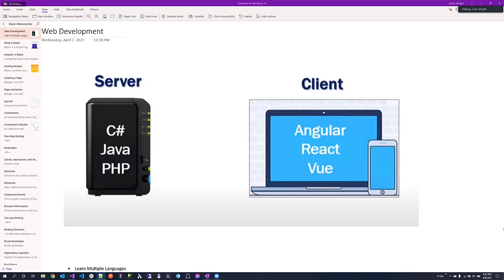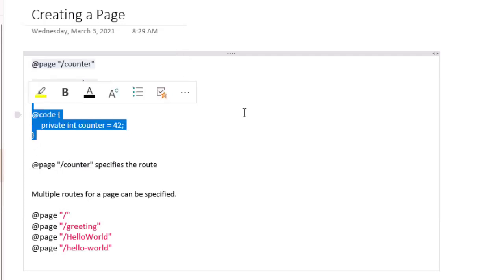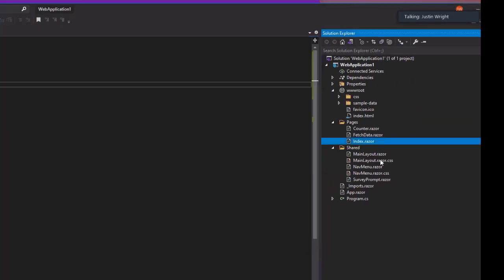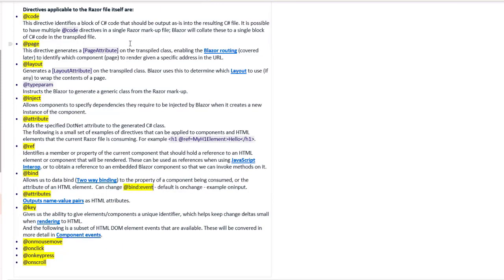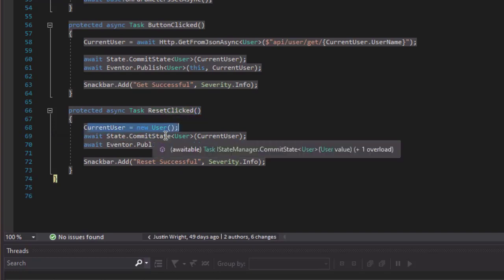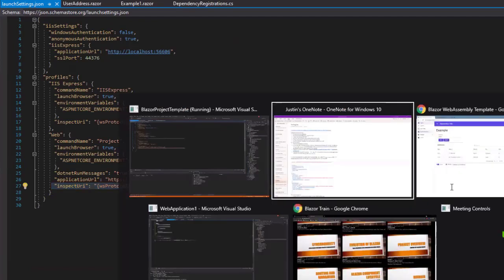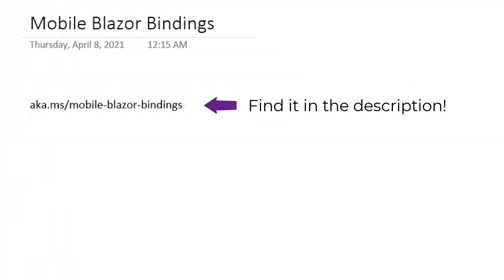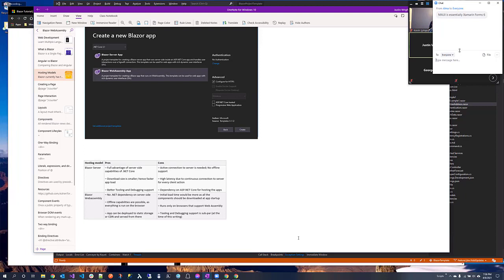Fun with Blazor - NUNUG April 2021 Meeting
We love Blazor and WebAssembly!  We'd like to share what we've learned so far to help you build Blazor applications even faster.  Veteran developer Justin Wright joins us to review the basics, explore the versatile MudBlazor component suite and show off an open source application template that will have you building great-looking, working apps almost immediately!  Finally, he'll review a real-world application which was built with these very technologies.

Links from the video:
Blazor Project Template by Mindfire Technology